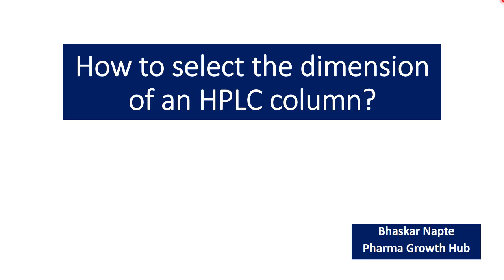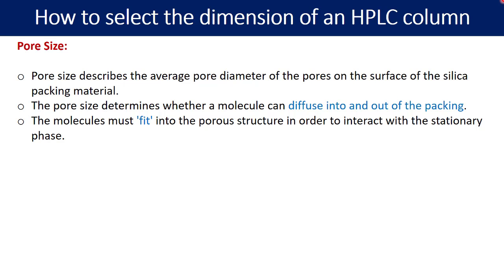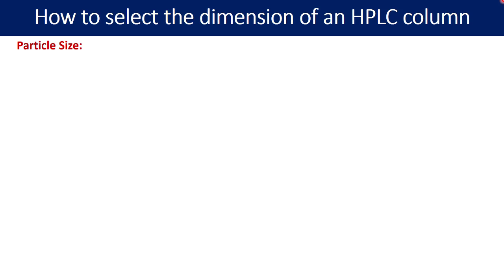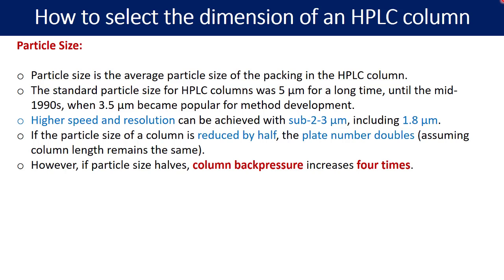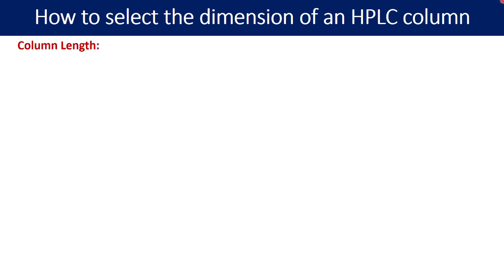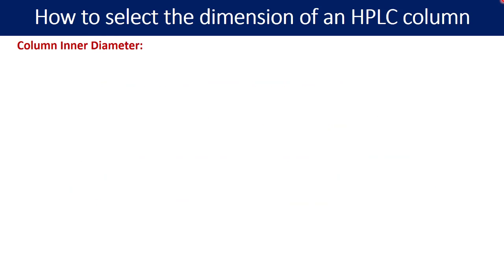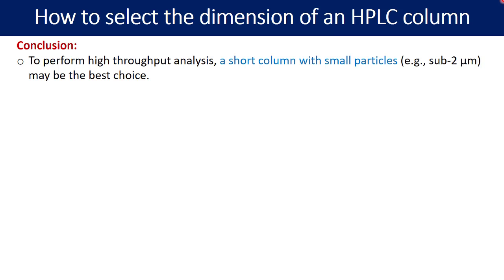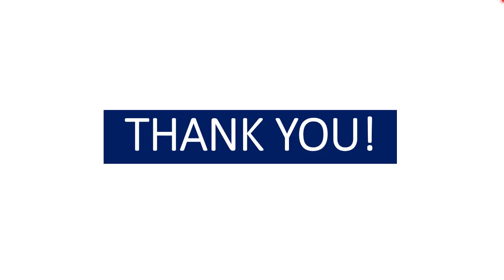How to select the column dimension of an HPLC column?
27 courses worth Rs. 1,16,690/- are available for just *Rs. 6990/-* This offer may not stay for long, so take action.

» QMS examples

» Resume optimization
» LinkedIn optimization
» Resume writing